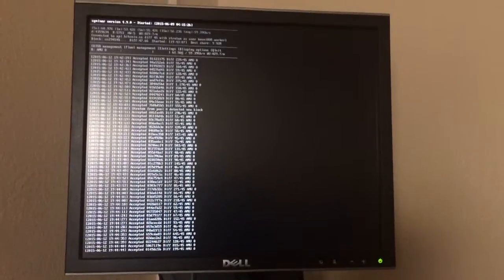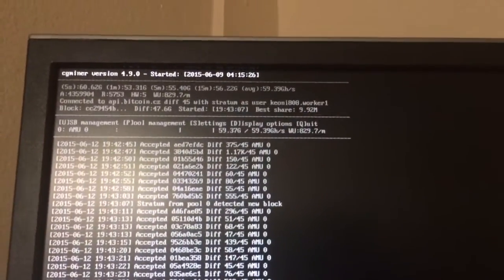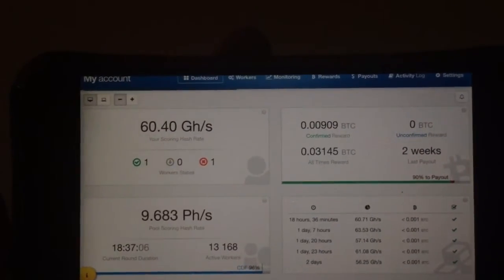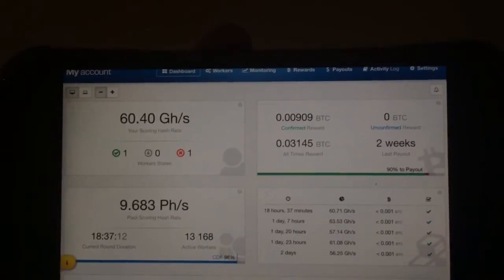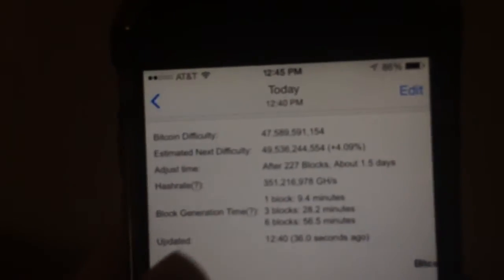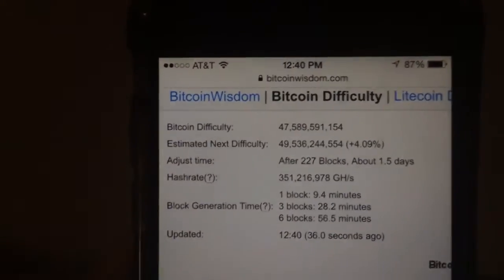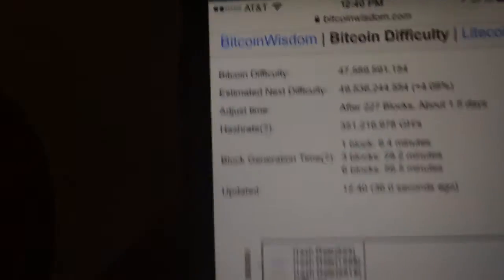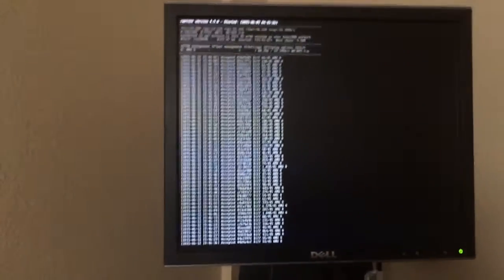antminer u3 One month later update